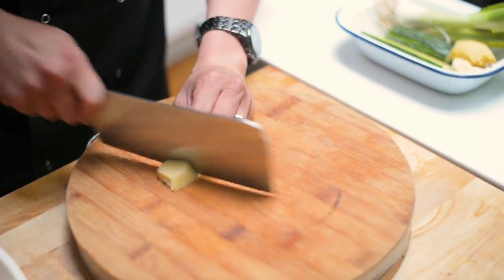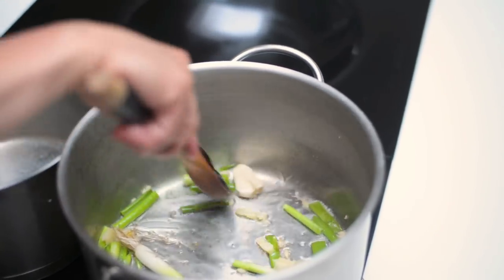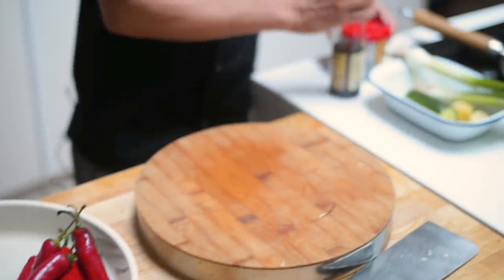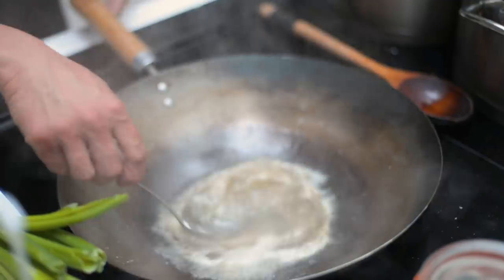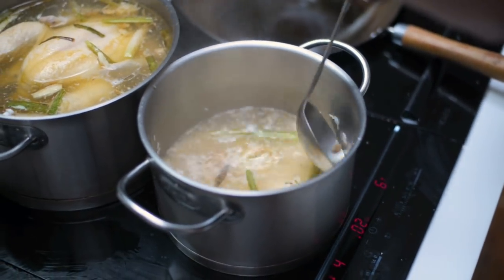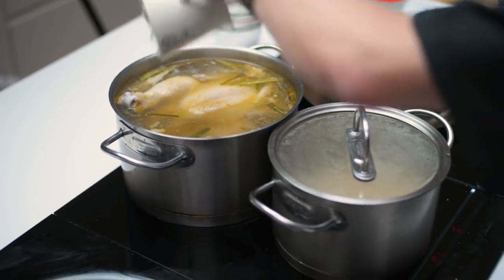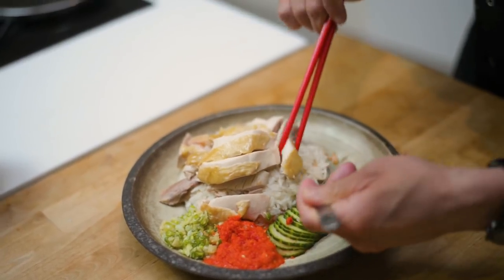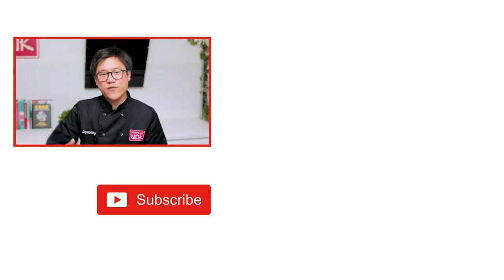Delicious Hainanese Chicken Rice Recipe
This Hainanese Chicken Rice recipe is made Singapore style, and just so happens to be one of Jeremy’s favourite dishes. The recipe will guide you through poaching chicken, creating a spring onion and ginger-infused oil, and bringing together a punchy chilli sauce too. This dish always impresses.

The Ingredients
1 x 1.5kg chicken (large chicken)
½ teaspoon salt
a thumb-size piece of ginger
1 chicken stock cube
1 garlic clove, smashed
2 tablespoons sesame oil
3 tablespoons light soy sauce
250g Thai fragrant jasmine rice

Ginger Oil
a large knob of ginger, finely chopped
3 spring onions, finely chopped
¼ teaspoon salt
2 tablespoons vegetable oil

Chilli garlic sauce
1/2 a thumb size piece of ginger
4 cloves of garlic
10 large red chillies

Hot Liquid
3 tablespoons rice vinegar
3 tablespoons hot vegetable (or chicken) stock
1 teaspoon salt
1/2 teaspoon sugar
1 teaspoon pure sesame oil

1 whole cucumber sliced for garnish

- How to Cook a Delicious chinese Hainanese Chicken Rice